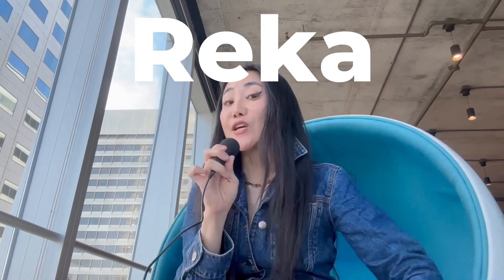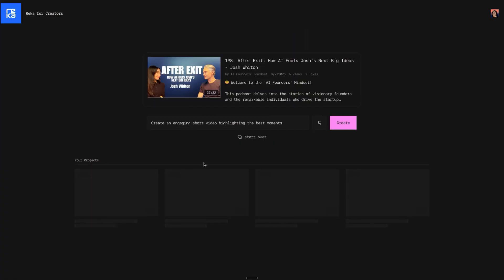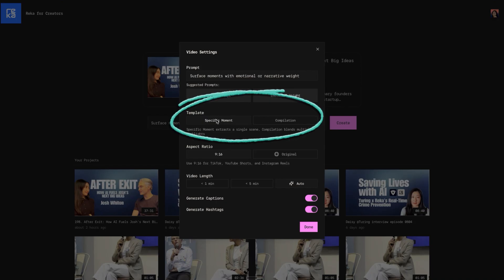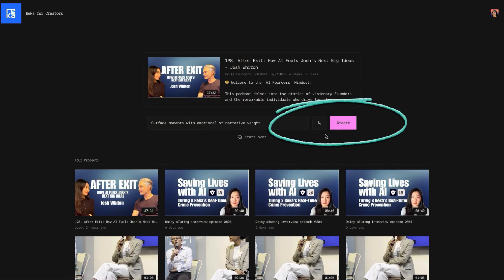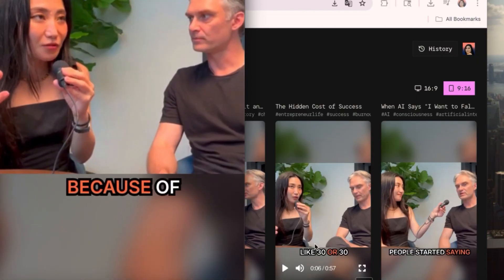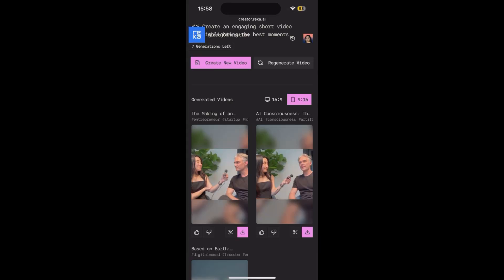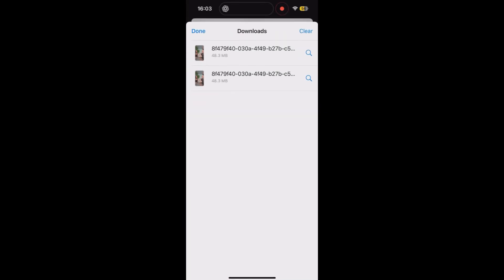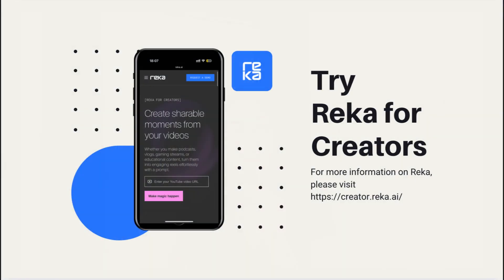With Reka 3 Shorts in 5 Minutes - Tutorial of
In this video, I review Reka and show you how to create three short videos in just five minutes.
Reka makes the process simple and efficient, helping you save time while producing engaging content.

You will learn:

1. How to generate three short videos from Reka’s desktop or mobile site using prompts.

2. How Reka provides a default prompt so you can start quickly.

3. How to adjust the video length to your preference.

4. How Reka automatically generates subtitles without manual typing.

This tutorial will give you a clear overview of how Reka works and how you can use it to streamline your content creation.